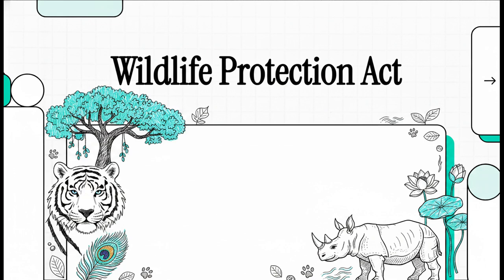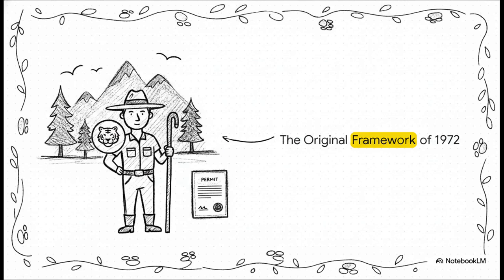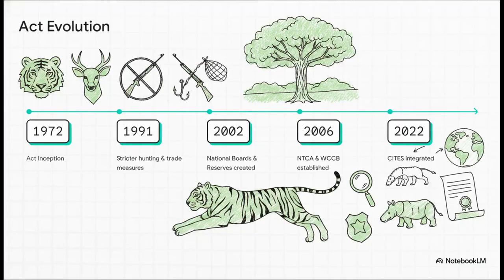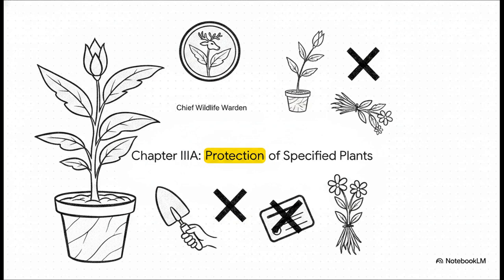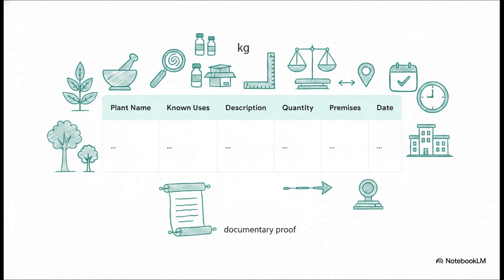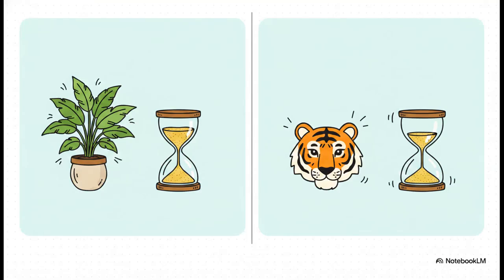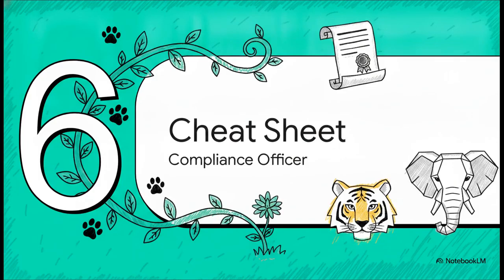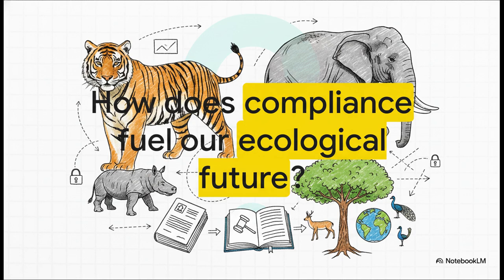(Protection) Act, #1972 (WLPA)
The Wild Life (Protection) Act, 1972 (WLPA) was enacted to provide for the conservation, protection, and management of wildlife and matters connected therewith to ensure the ecological and environmental security of India. It originally focused on the "protection of wild animals, birds and plants," but its scope was later expanded through amendments to encompass broader conservation and management goals.
Applicability and Significance
The Act extends to the whole of India. Its significance lies in creating a legal framework to safeguard biodiversity by prohibiting hunting, creating protected areas, and regulating trade in wildlife products. It serves as the primary tool for maintaining ecological balance and protecting endangered species from extinction.
Key Amendments and Evolutions
The Act has been amended several times to address emerging conservation challenges:
• Amendment Act, 1991: Introduced stricter measures against hunting and commercial trade in wildlife.
• Amendment Act, 2002: Reconstituted the National and State Boards, introduced Conservation Reserves and Community Reserves, and significantly increased penalties for wildlife crimes.
• Amendment Act, 2006: Established the National Tiger Conservation Authority (NTCA) to manage tiger reserves and the Wild Life Crime Control Bureau (WCCB) to combat organized wildlife crime.
• Amendment Act, 2022: Integrated the provisions of CITES (Convention on International Trade in Endangered Species) into Indian law through a new Chapter VB and restructured animal schedules to streamline protection.
How Wildlife is Protected
Protection is achieved through several strategic pillars:
1. Hunting Prohibitions: Hunting of animals specified in Schedules I and II is strictly prohibited except under specific circumstances, such as when an animal becomes dangerous to human life or is irreparably diseased.
2. Protected Areas: The Act provides for the declaration of:
o Sanctuaries: Areas of adequate ecological or zoological significance.
o National Parks: Areas with higher protection where activities like grazing are strictly prohibited.
o Conservation and Community Reserves: Areas involving local community participation in conservation.
3. Protection of Specified Plants: Picking, uprooting, or possession of plants listed in Schedule III is prohibited without a license.
4. Regulation of Zoos: The Central Zoo Authority (CZA) ensures zoos maintain high standards of housing, upkeep, and veterinary care.
Powers of Officers
Designated officers (Director, Chief Wild Life Warden, and others) possess extensive powers to enforce the Act:
• Entry, Search, and Arrest: Officers can stop vehicles, enter premises, and arrest suspects without a warrant if they have reasonable grounds to believe an offence has been committed.
• Seizure: Power to seize captive animals, animal articles, weapons, or vehicles used in wildlife crimes.
• Investigation: Authorized officers can issue search warrants, compel witness attendance, and record evidence admissible in court.
• Forfeiture: Properties derived from illegal hunting or trade can be frozen and forfeited to the State Government.
• National Board for Wild Life: Chaired by the Prime Minister, it advises on policies for conservation and reviews impact assessments of projects near protected areas.
• State Board for Wild Life: Chaired by the Chief Minister, it advises the State Government on the selection of protected areas and policies.
• Chief Wild Life Warden (CWLW): The primary statutory authority in a State responsible for controlling, managing, and protecting sanctuaries and issuing various permits.
• National Tiger Conservation Authority (NTCA): Responsible for approving Tiger Conservation Plans and laying standards for tiger reserve management.
Benefits to the Public and Citizen Charter
The Act balances conservation with public and community interests:
• Permits for Regulated Activities: The CWLW may grant permits for education, scientific research, and tourism within sanctuaries.
• Rights of Scheduled Tribes: The Act protects the traditional rights of Scheduled Tribes in specific regions (like the Nicobar Islands) and allows for the bona fide personal use of specified plants.
• Rewards for Assistance: Citizens who assist in detecting wildlife offences or apprehending offenders can receive rewards of up to 50% of the fine imposed by the court.
• Public Participation: The creation of Community Reserves explicitly recognizes and empowers local individuals and communities who volunteer to conserve wildlife on their lands.